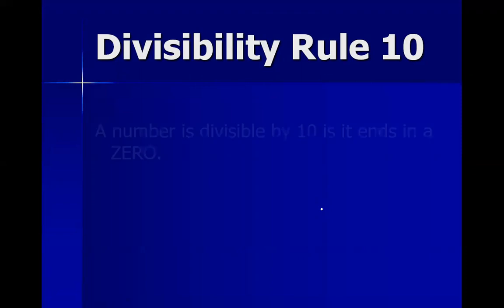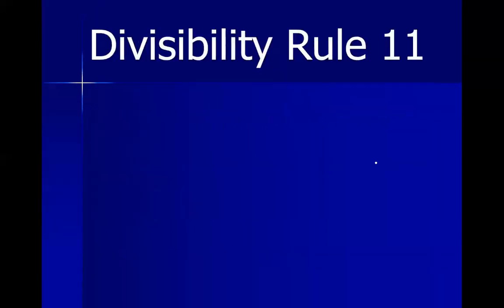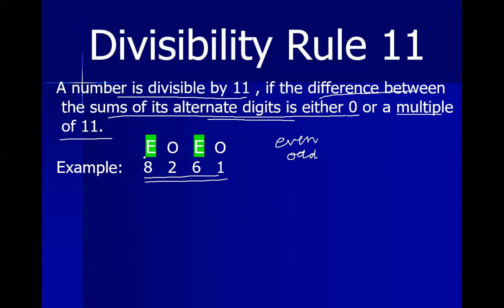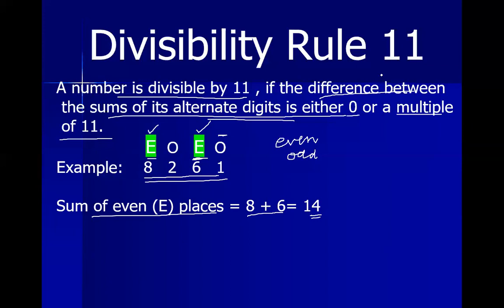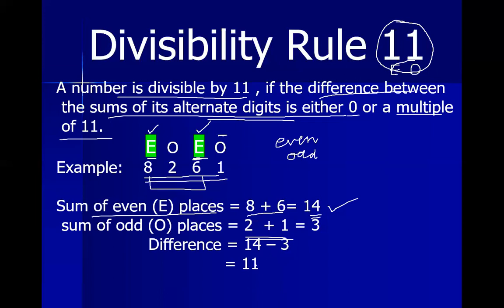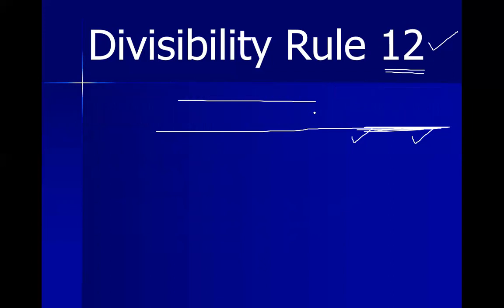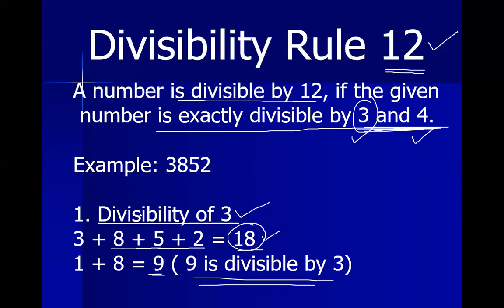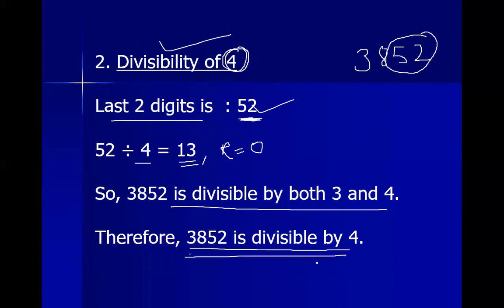Divisibilty test from 10 to 12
divisibility of 11
divisibility of 12
divisibility of 10